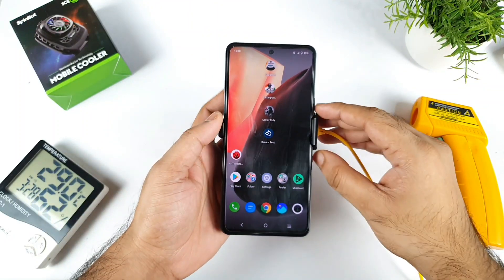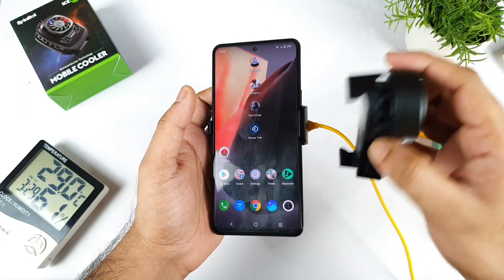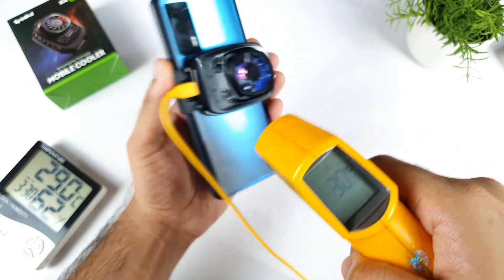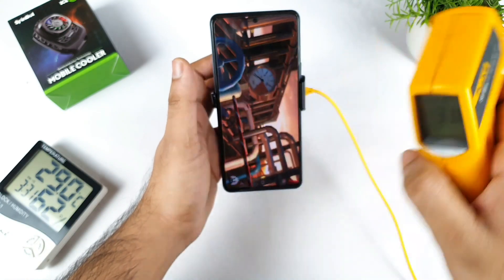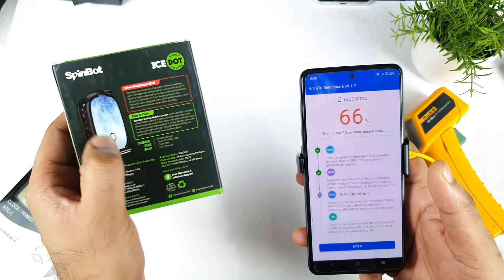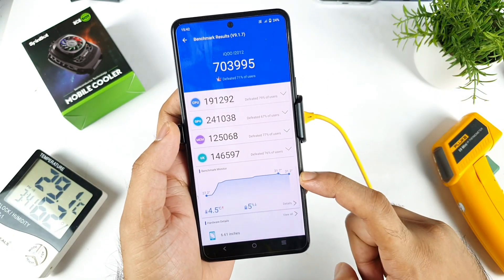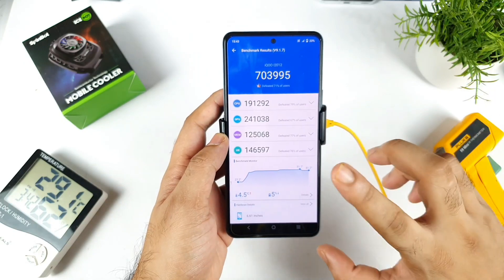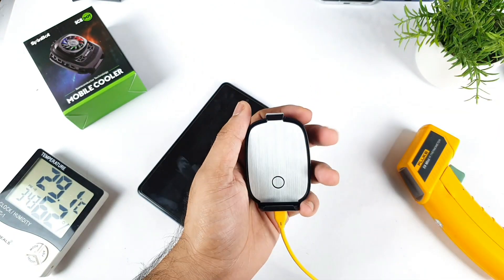iQOO 7 Antutu Test Using Cooling Clip & Shocking Results 😱😲😯